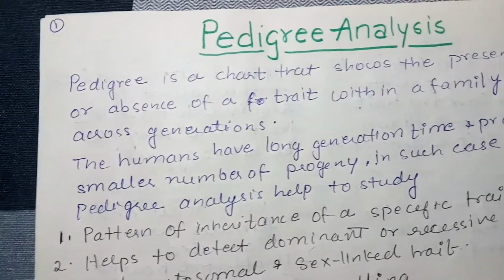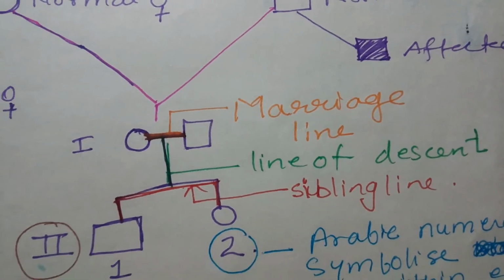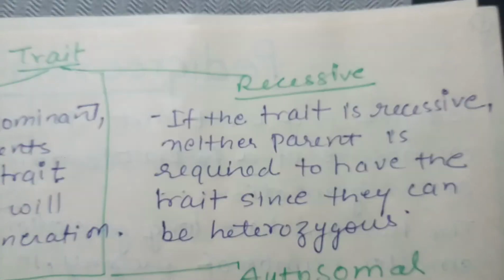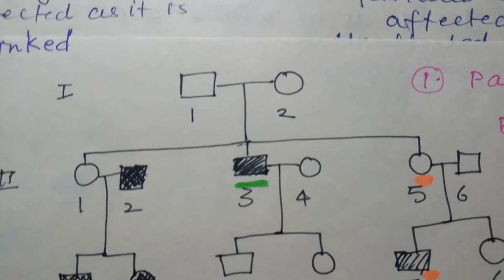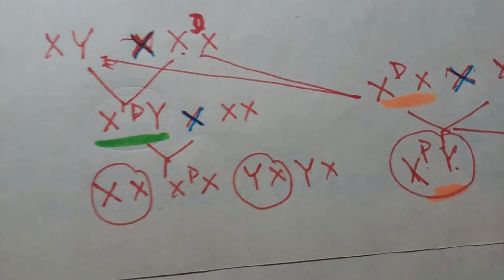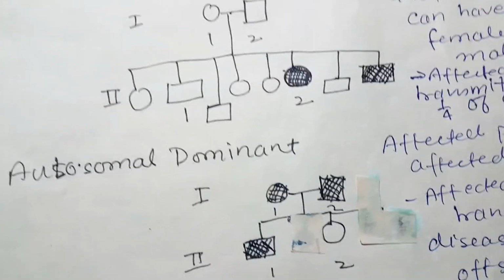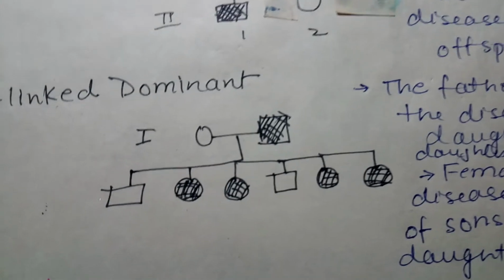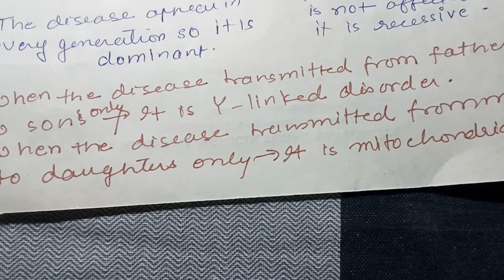Pedigree Analysis,... September 2020